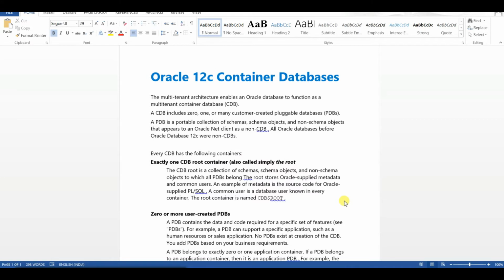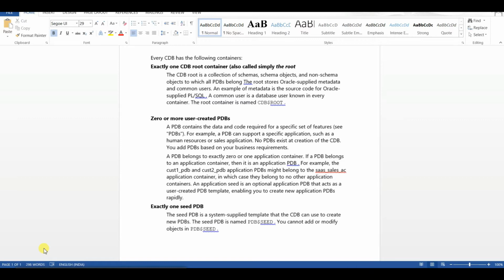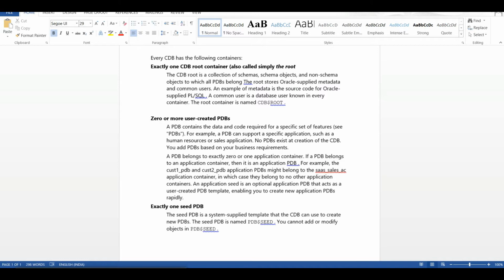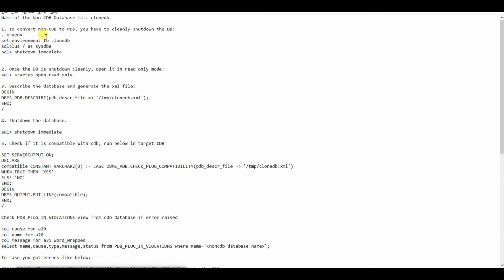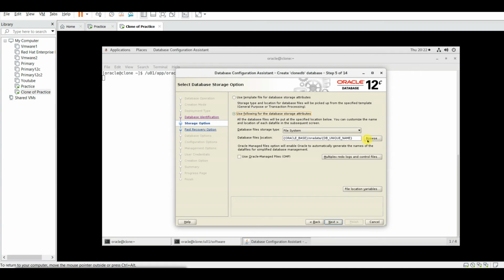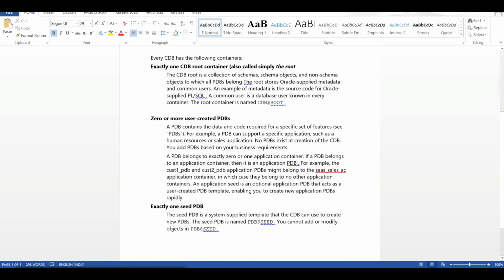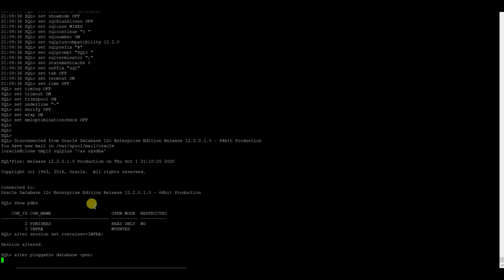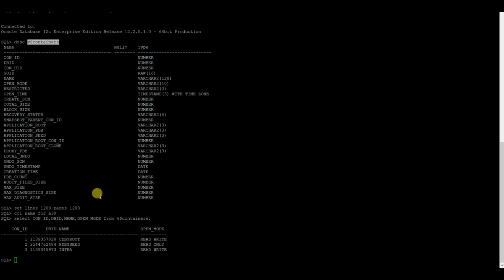Converting a Non CDB Database to PDB in Oracle 12c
Here we will have a brief introduction on Oracle 12c CDB and PDB. Also new features introduced in Oracle 12c will be summarised.
We will also see in a practical demo environment, how we can convert a Non CDB database to PDB in Oracle 12c version

1. Check the Laptop used for creating the content

2. Microphones used for the recording

3. Kingston 8GB RAM

4. For Screen recording and editing

5. Wireless keyboard and mouse